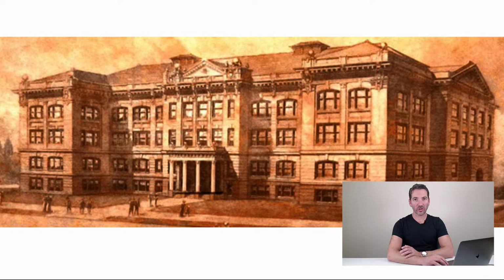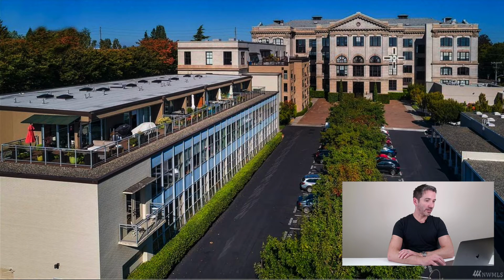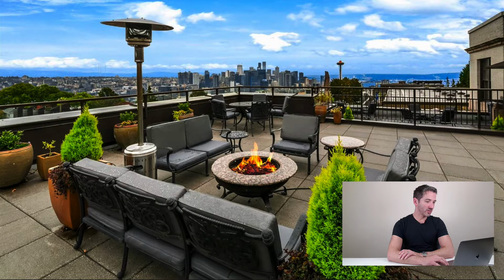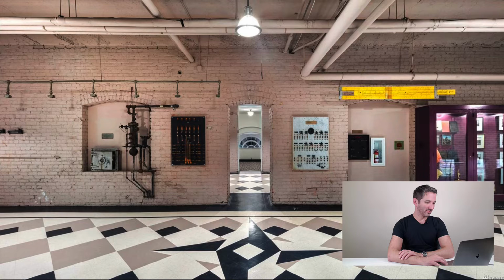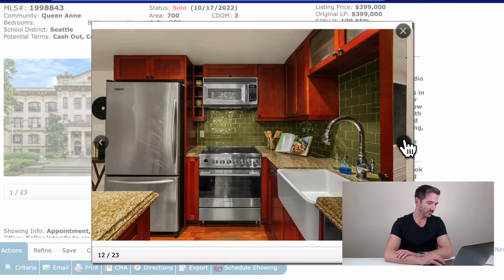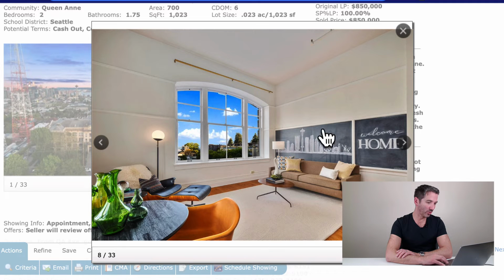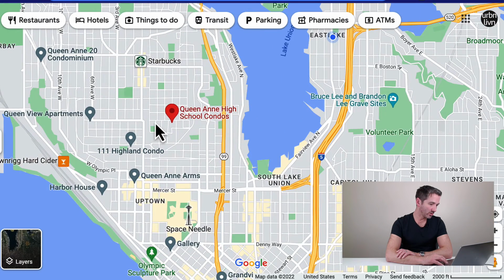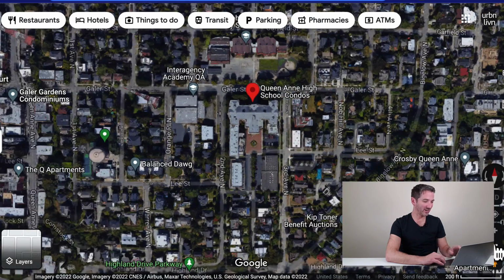Thinking of buying a condo at the Queen Anne High School? Here's everything you need to know.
🤔Thinking of buying or selling?

Own a piece of Seattle history at the Queen Anne High School Condominiums, part of Seattle Public Schools from 1909 to 1981. The school closed in 1981 due to decreasing enrollment, at which point students were transferred to various high schools in the district. The building underwent an adaptive re-use renovation process to become residential apartments in 1986. Then, in 2006, they were renovated again and turned into condos. The building is on the National Register of Historic Places and is also an official City of Seattle landmark. One- and two-bedroom homes at Queen Anne High boast city, mountain and water views. They also feature 14-foot ceilings, stainless steel appliances, modern cabinetry and walk-in closets. Community amenities for residents of the building include on-site parking, a view deck with firepits and seating, first-floor storage units and a workout facility.